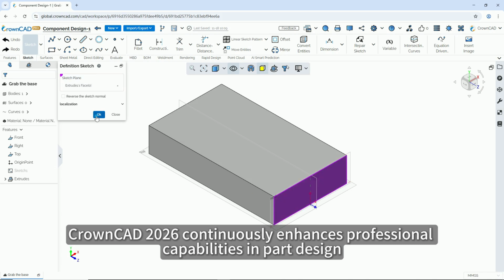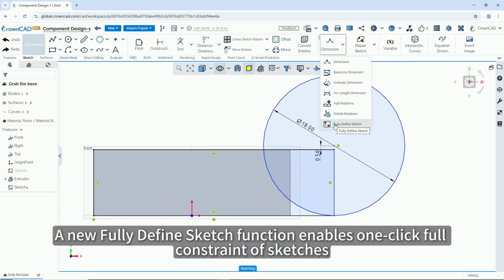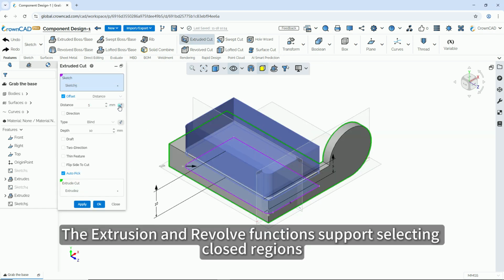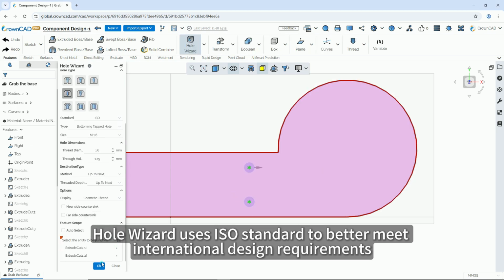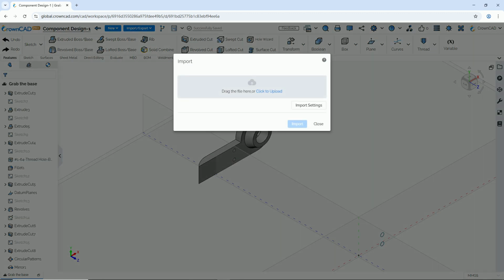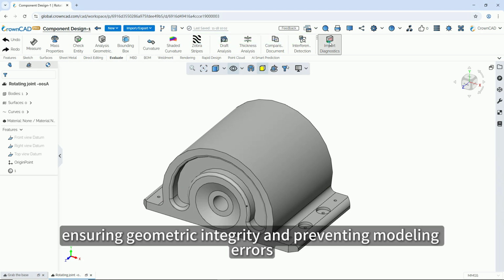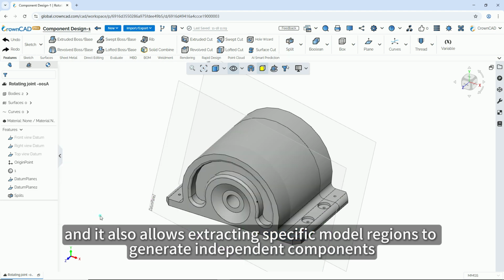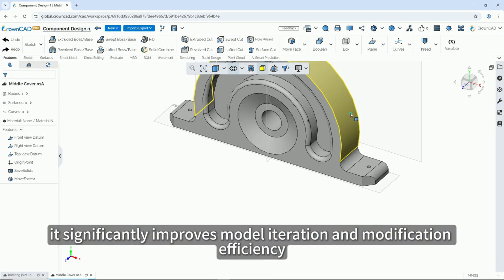CrownCAD2026’Upgrades in Part Design | CAD Design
Free your workflow from inefficient tools🛠. We’ve polished Part Design to streamline your workflow—from Negative Dimension Input and Fully Defined Sketches to ISO Hole Wizard, Mirror, Split functions, and Intelligent Input Diagnosis—all to make your design process smoother and more precise. ☺️

Watch video see how we streamline your part design.
to start designing with ease.